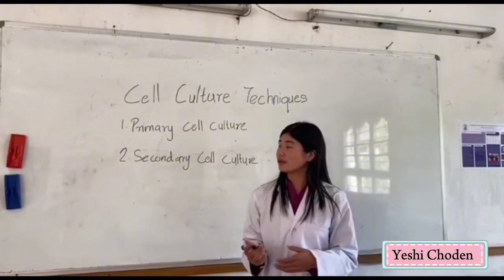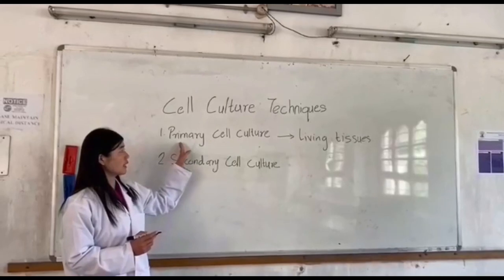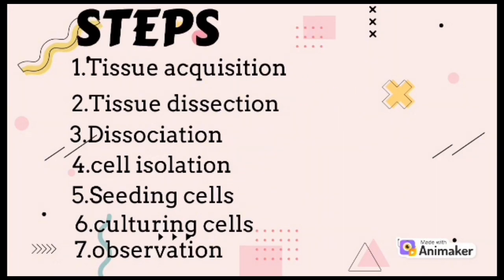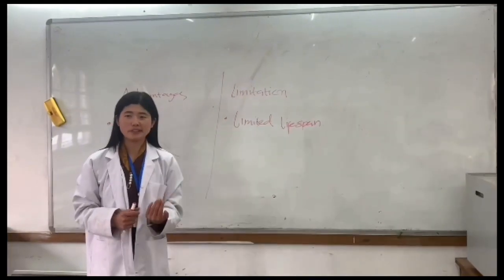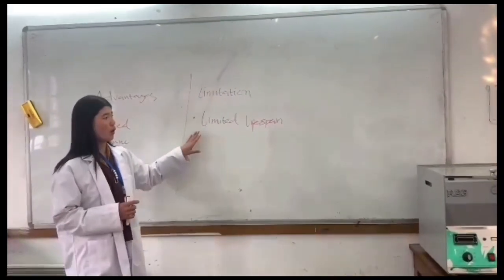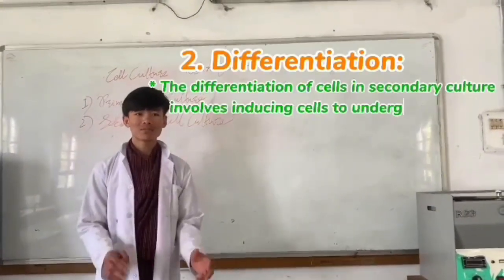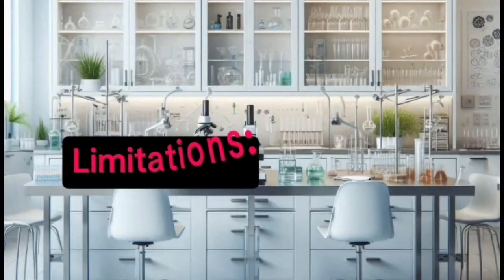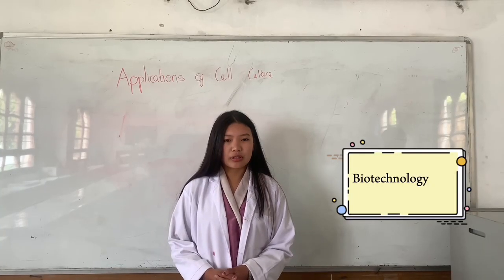Group 6 Cell culture techniques, cultures, advantages and disadvantages